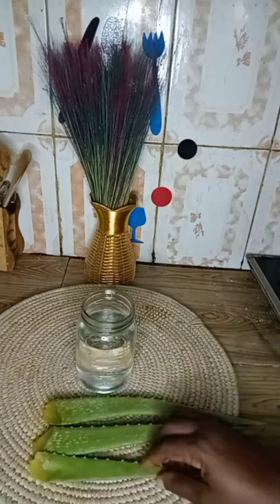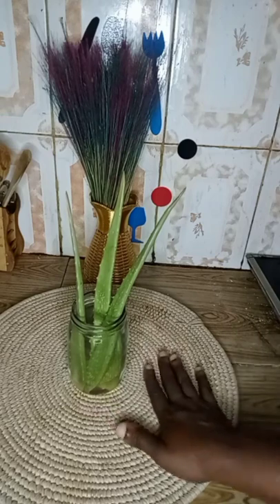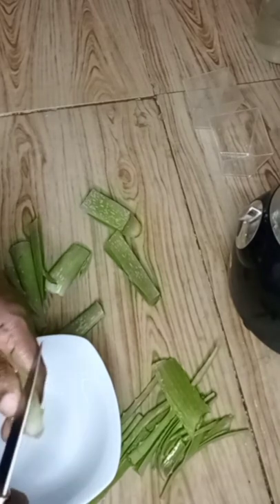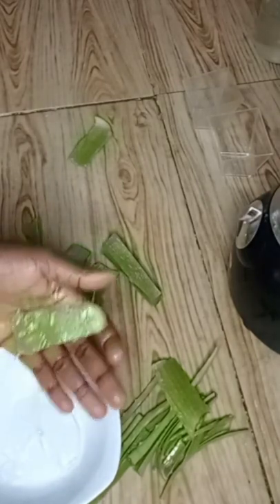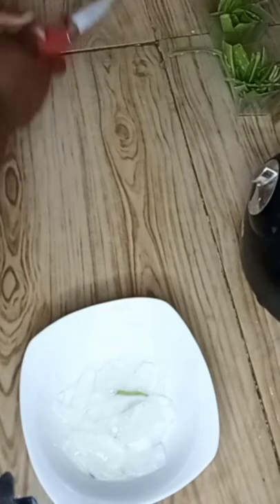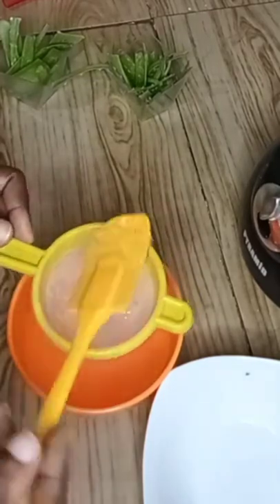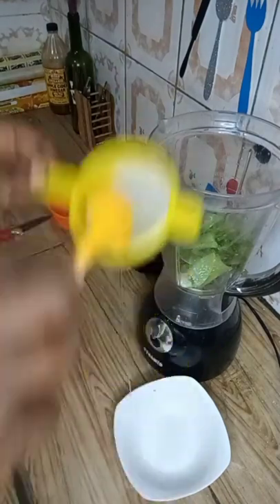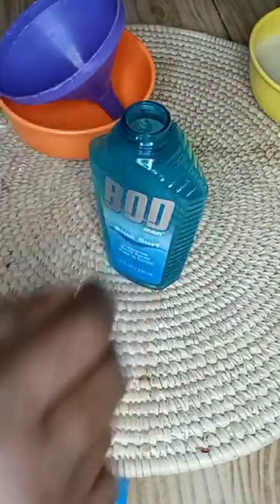MAKING ALOE VERA HAIR SPRAY FOR NATURAL AMD DRED LOCKS HAIR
This tutorial focuses on making use of aloe vera to produce the best spray hair treatment for our hair.
All you need is aloe vera